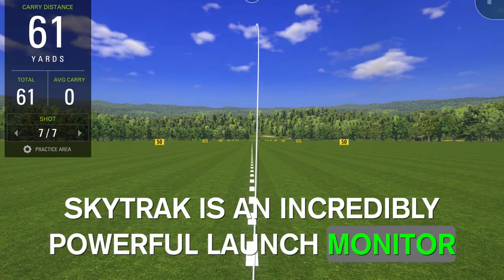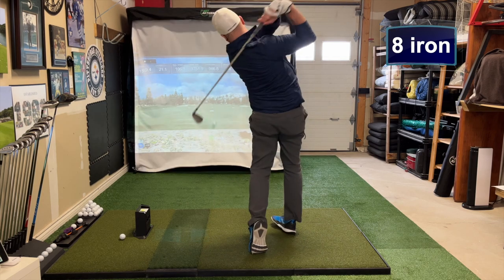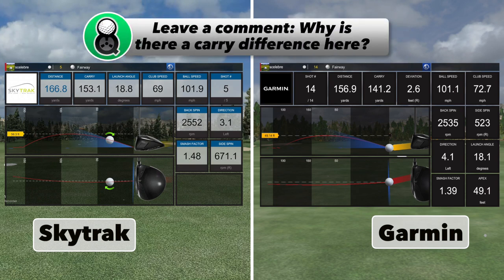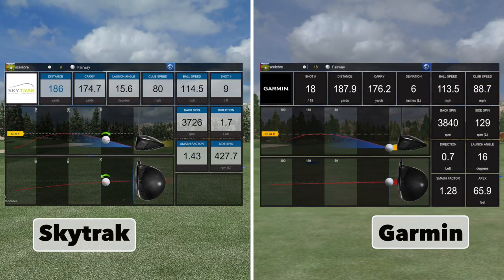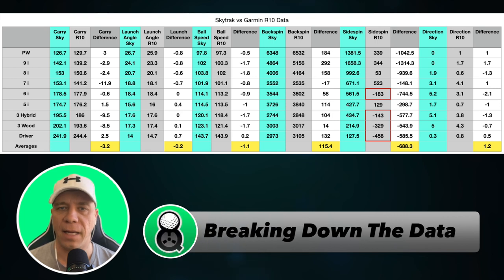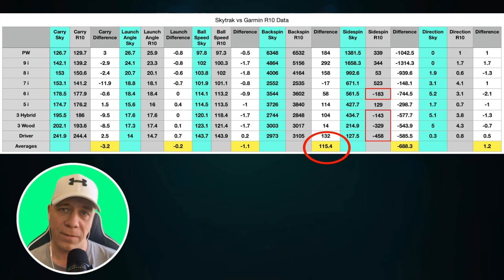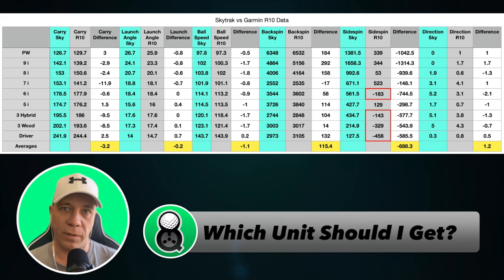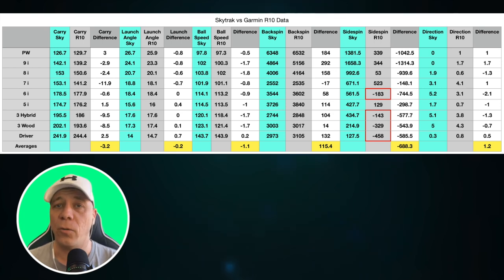Garmin R10 or Skytrak? A Side By Side Comparison of These Two Popular Golf Launch Monitors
In this video the Garmin R10 is setup along with the Skytrak and we see how closely they read the same shot.  We also compare what the e6 Connect software looks like on a PC vs on iOS.

Do you have one of these launch monitors?  Have you used both?

Thanks for checking out the channel.  Here are a few other videos you may enjoy: